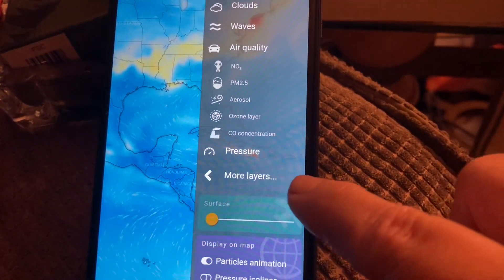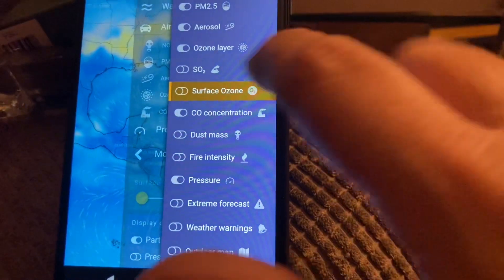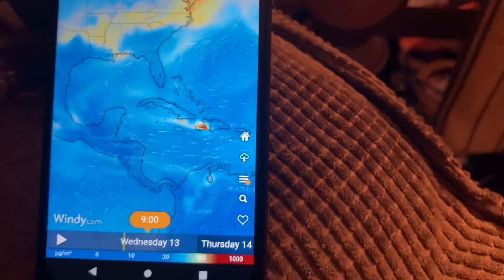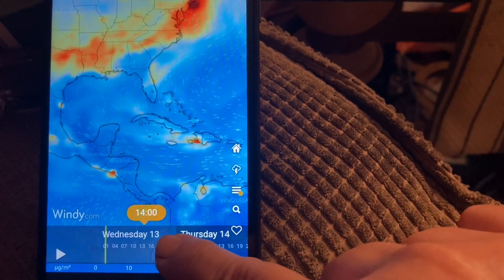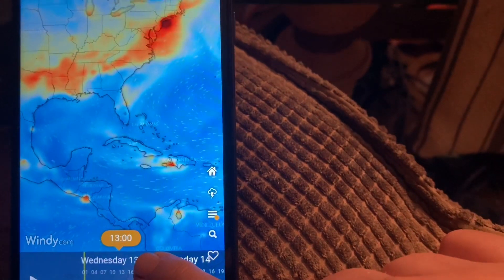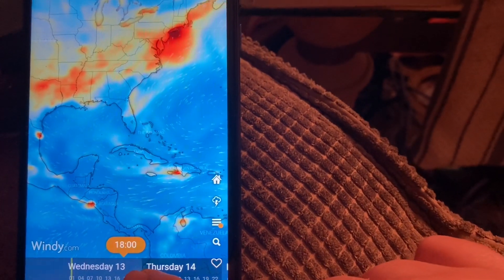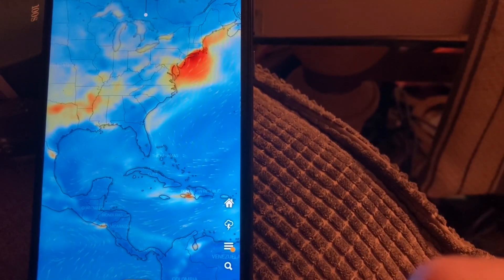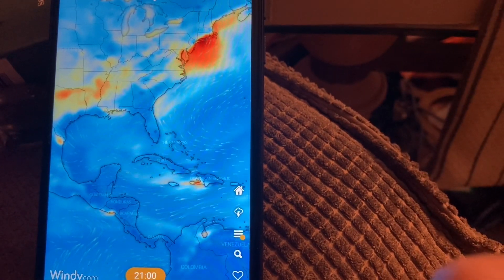What is really going on?